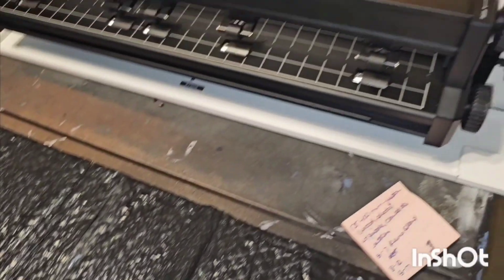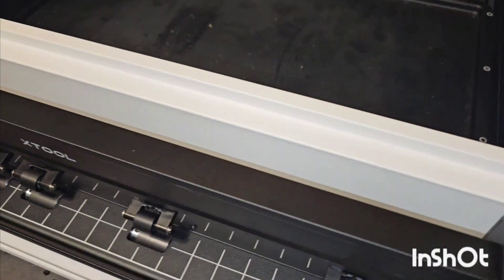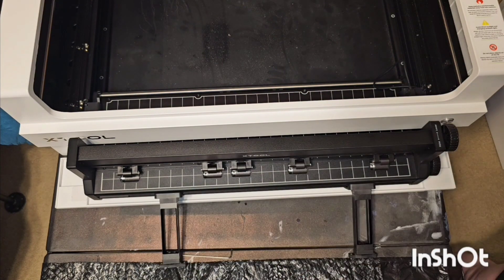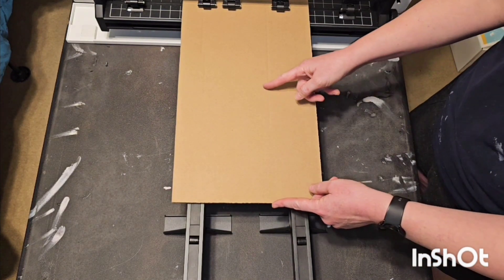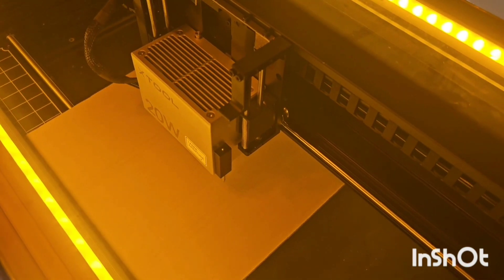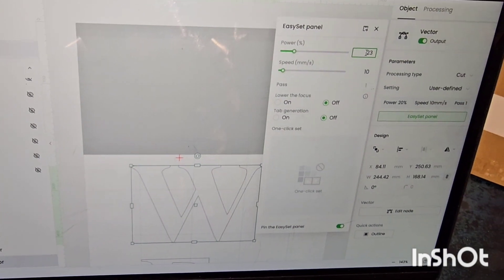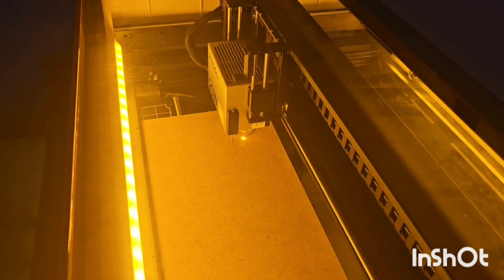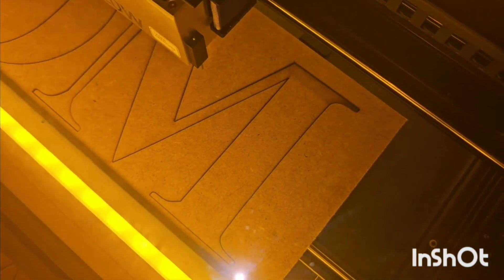572 - Using XTOOL Conveyor to Make Porch Leaner | @xToollaser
Thank you so much for joining me as I learned how to try the conveyor belt from @xToollaser and used it to make my first Welcome Porch Leaner. I learned a lot, and I've since made two different ones. Videos are coming in the future. The conveyor is a great option when you need to do larger or longer pieces.

XTOOL Settings:
1/4" MDF - 100% power, 3 speed, 2 passes - lower focus of laser 3mm
1/8" MDF - 100% power, 6 speed, 1 pass -
Scoring Settings were a bit light for this one - 60% power, 20 speed

Colors Used:
Sour Apple - Colourarte
Mellow Yellow - Colourarte
Cobalt Aqua - Colourarte
My Papaya - Colourarte

Other Links/Discounts:
Makerstock for Laser Materials

Blick Art Materials - Feel free to shop using my link. It helps my channel a lot. No additional cost to you.

Black Diamond Pigments:
Code - HopeDesignsSAT to save 15%

You can also follow on FaceBook, Instagram, and TikTok.